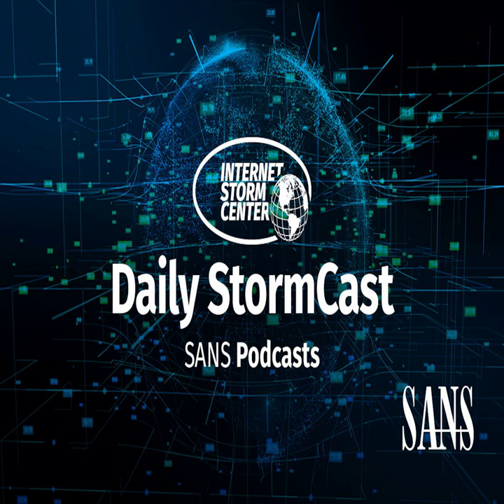Network Security News Summary for Friday April 28th, 2023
Veeam Vuln Ransomware; Google Authenticator Sync; Keycloak Vuln;